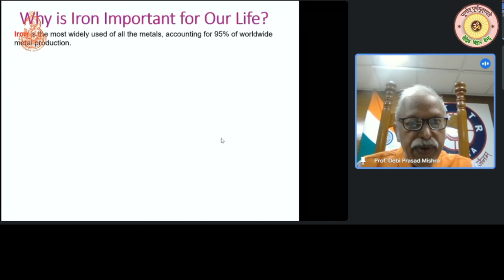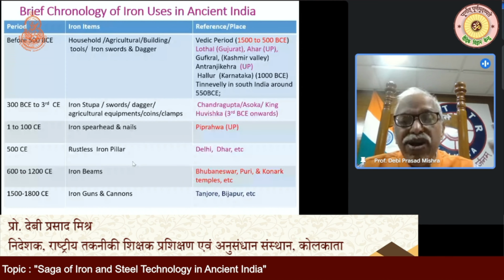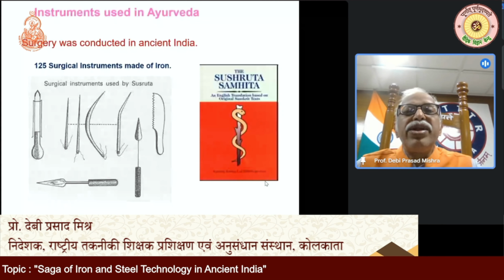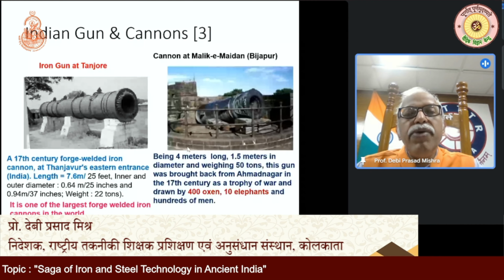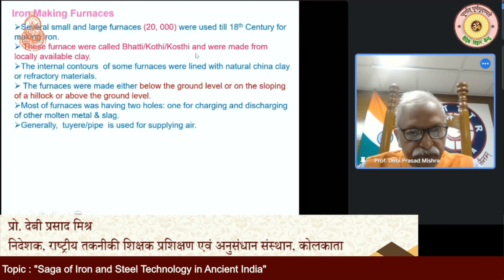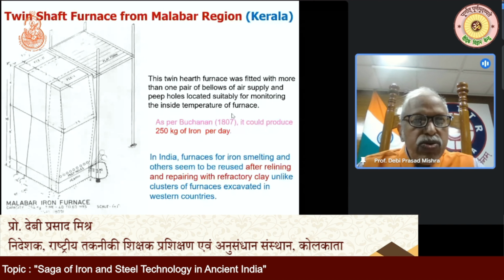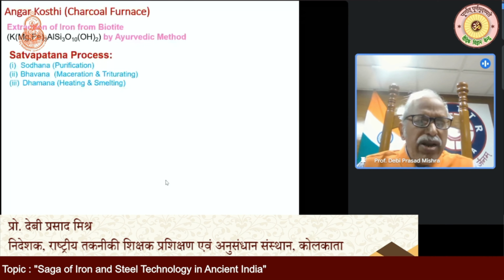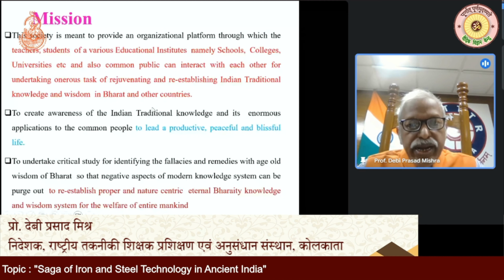प्रो देबी प्रसाद मिश्र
प्रो. देबी प्रसाद मिश्र                                                             (ऑनलाइन)
निदेशक, राष्ट्रीय तकनीकी शिक्षक प्रशिक्षण एवं अनुसंधान संस्थान, कोलकाता
Topic : "Saga of Iron and Steel Technology in Ancient India"
वैदिक विज्ञान केन्द्र, काशी हिन्दू विश्वविद्यालय
"वैदिक विज्ञान: वैश्विक अनुप्रयोग"
त्रिदिवसीय अंतर्राष्ट्रीय संगोष्ठी
दिनांक : 27 - 29 जनवरी, 2024
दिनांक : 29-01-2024